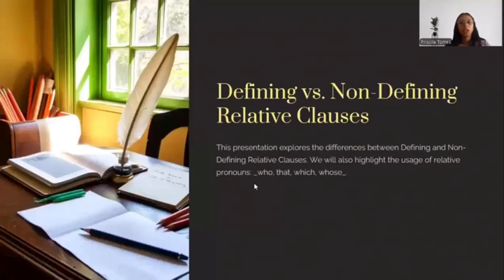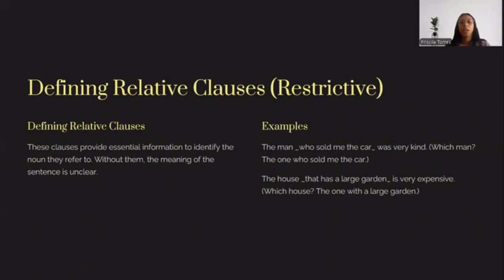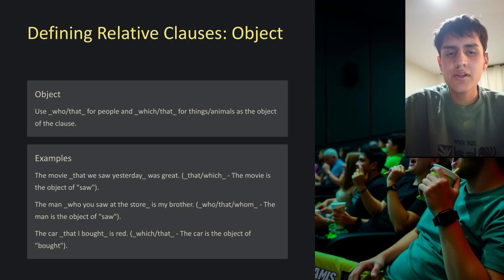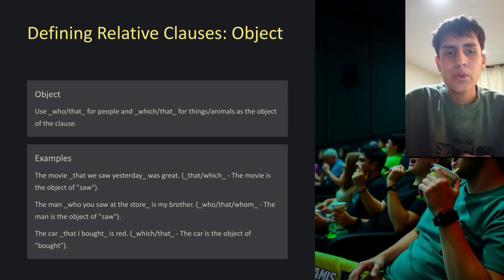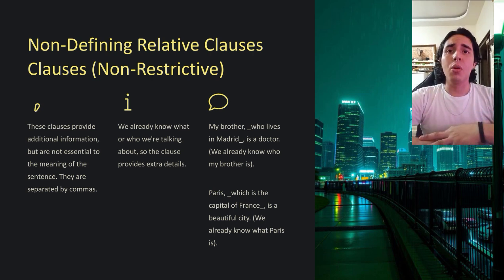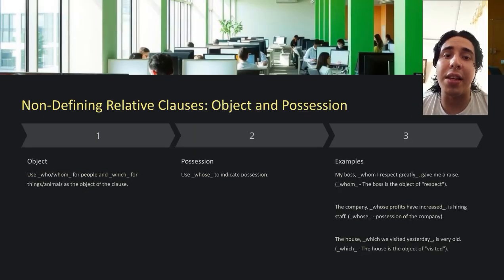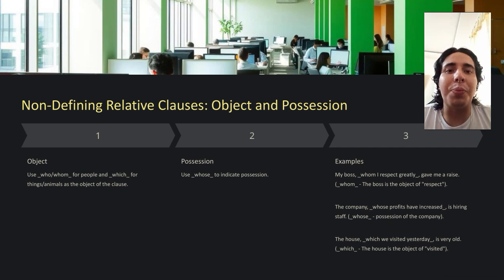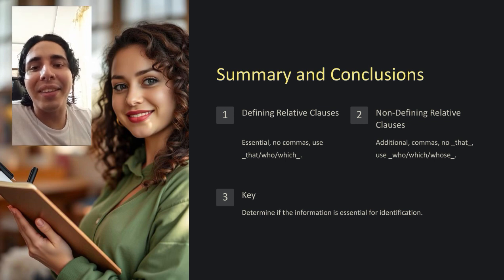Relative Clauses Explained: Defining & Non-Defining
Participants
Soto Gabriel
Torres Priscila
Veintimilla Milton